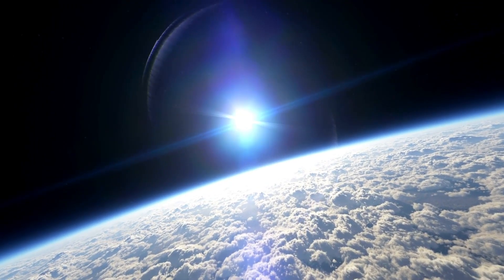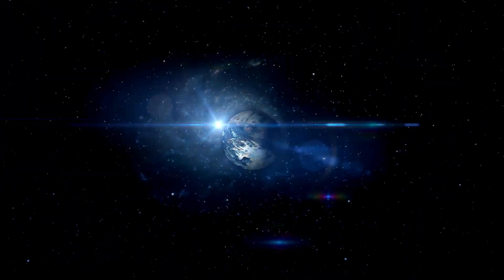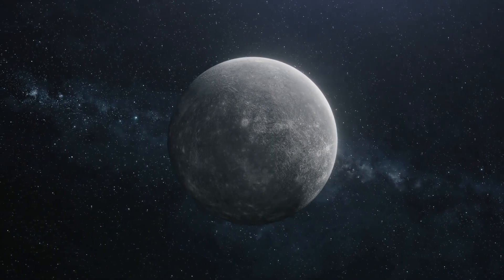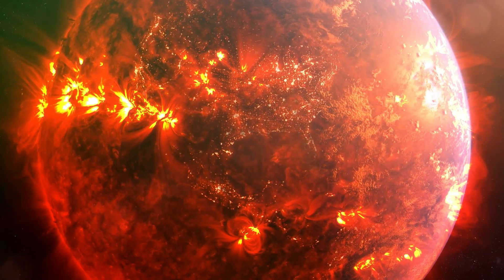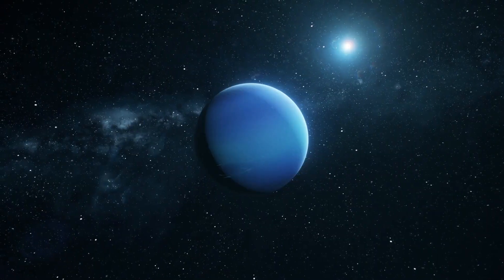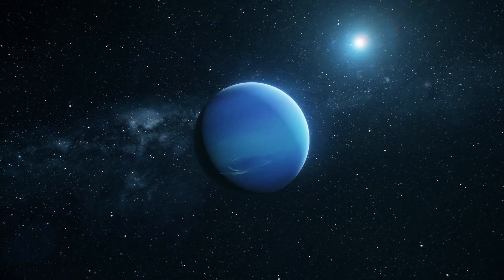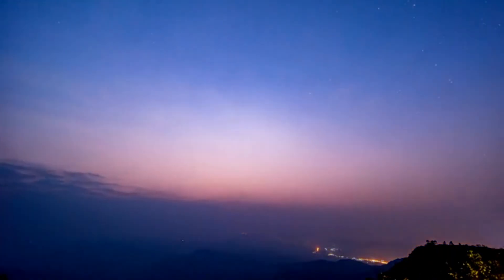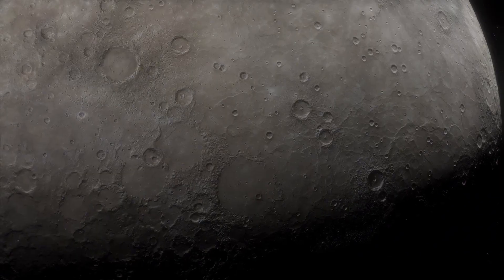James Webb Telescope Spots Betelgeuse in a WHOLE NEW LIGHT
🌟 BREAKING SPACE NEWS! 🌟
The James Webb Space Telescope (JWST) has just unveiled its first-ever real image of Betelgeuse, the iconic red supergiant star in the Orion constellation — and it's blowing astronomers away!

In this video, we explore the historic release of high-resolution imagery of Betelgeuse, capturing unprecedented detail of its surface structure, stellar activity, and the surrounding dust cloud. What is JWST seeing that no other telescope has? And what could this mean for our understanding of dying stars and supernova precursors?

🔭 What You'll Learn:

Why Betelgeuse has fascinated scientists for decades

The groundbreaking technology behind the James Webb Telescope

Key discoveries from the new image release

What this might reveal about Betelgeuse’s mysterious dimming in 2019

Could Betelgeuse go supernova soon?

📡 Stay tuned as we break down the science behind this monumental achievement in space exploration, featuring expert commentary, stunning visuals, and everything you need to know about this massive stellar event.